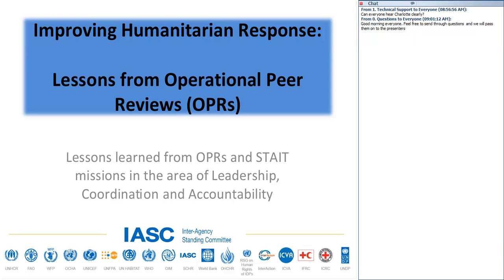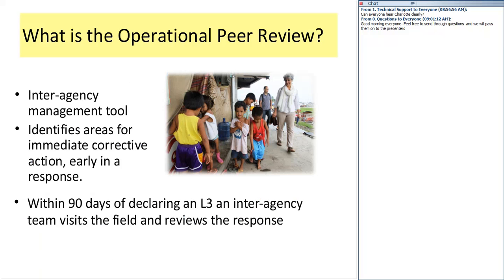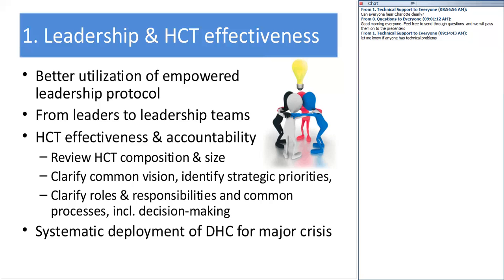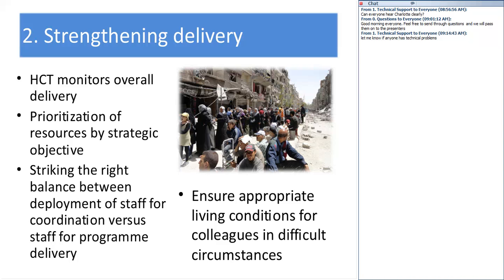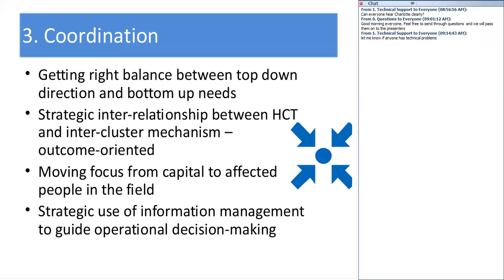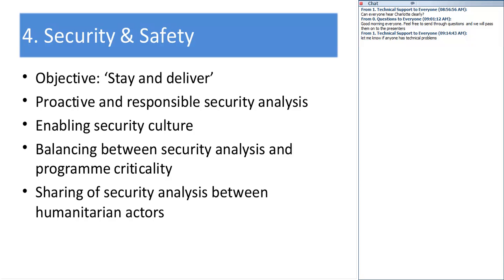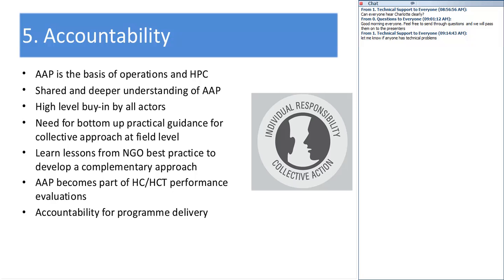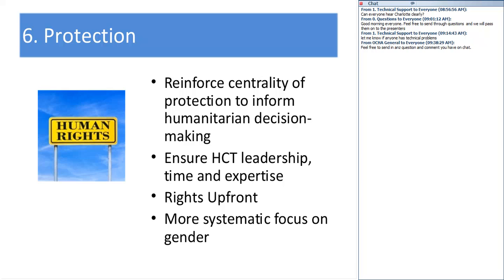P2P Webinar: Improving Humanitarian Response - Lessons from Operational Peer Reviews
One-hour webinar on 'Improving Humanitarian Response: Lessons from Operational Peer Reviews'.
Operational Peer Reviews were introduced as part of the Transformative Agenda, to be able to examine if the humanitarian systems used for the response are optimised to produce the best results for affected people.  They give peer to peer rapid real-time support and ‘course correctors’ to the Humanitarian Coordinator (HC) and the Humanitarian Country Team (HCT).

The webinar presenters will share lessons learned from 2014 Operational Peer Review and STAIT missions to the Philippines, Central African Republic, South Sudan and Sudan in the areas of Leadership, Coordination, and Accountability, and offer their reflections on practical steps taken at field and global level to strengthen the collective humanitarian response. The presenters expect that this learning will be of help to other field operations.

This webinar is for anyone who is interested in how we can make the humanitarian system work better for people affected by disasters and humanitarian emergencies.